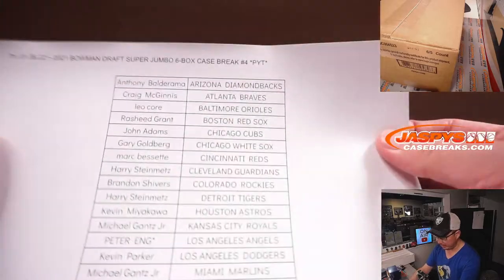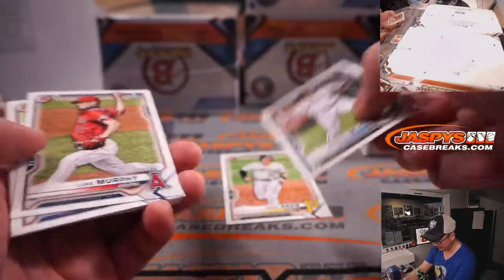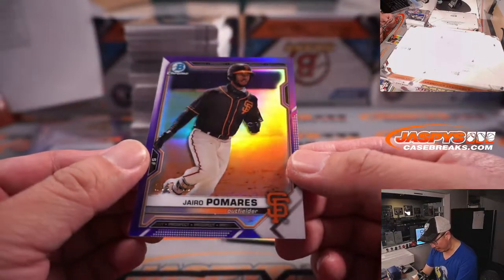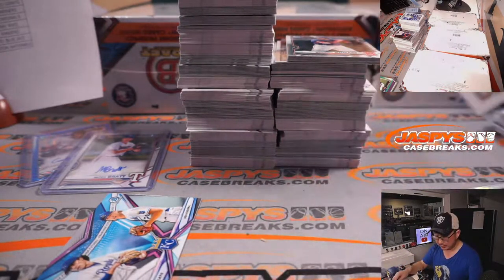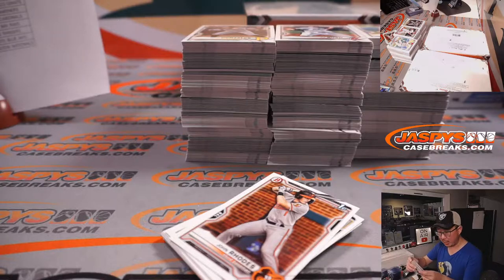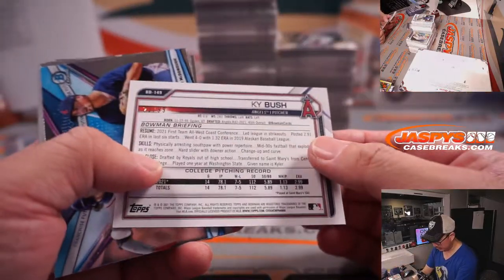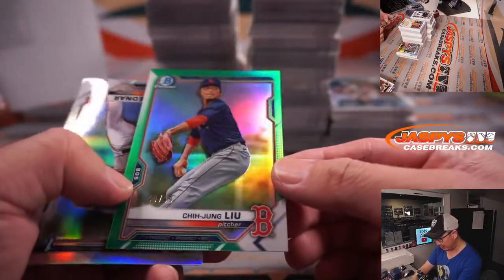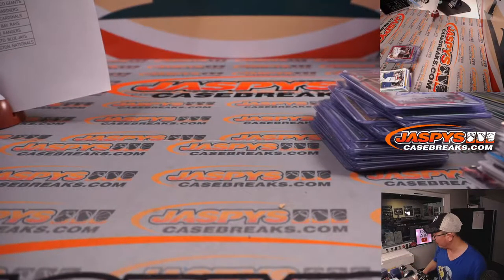Th, 01.06.22 ~ 2021 BOWMAN DRAFT SUPER JUMBO 6-BOX CASE BREAK #4 *PYT*